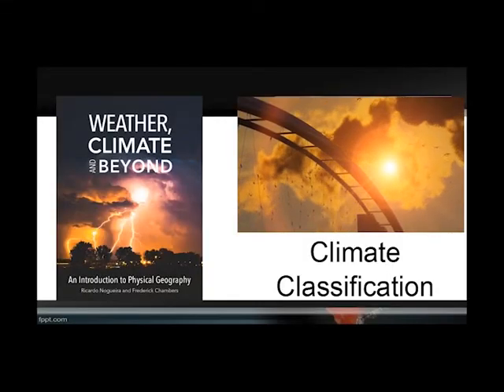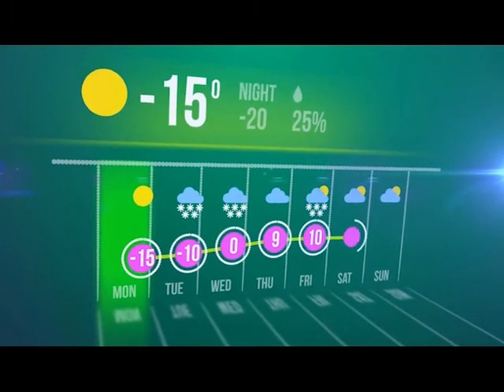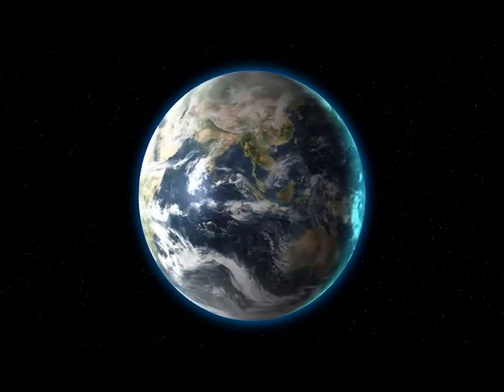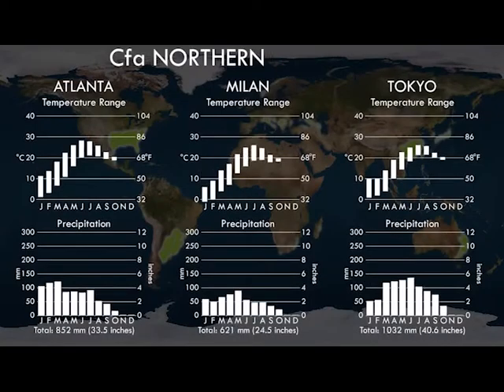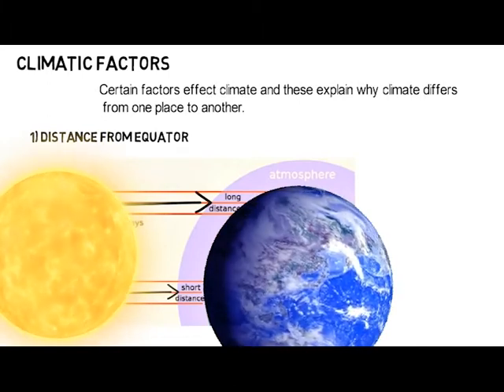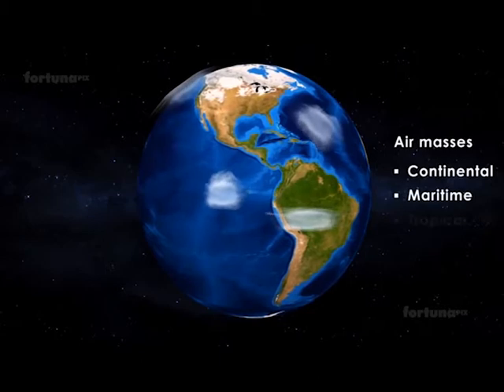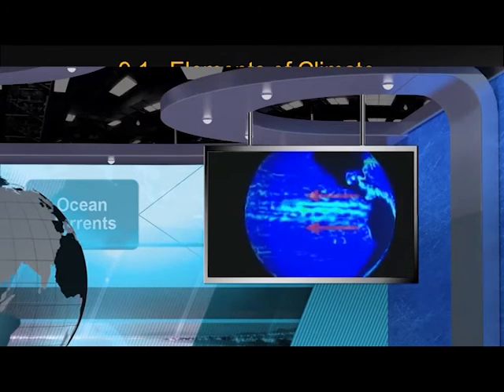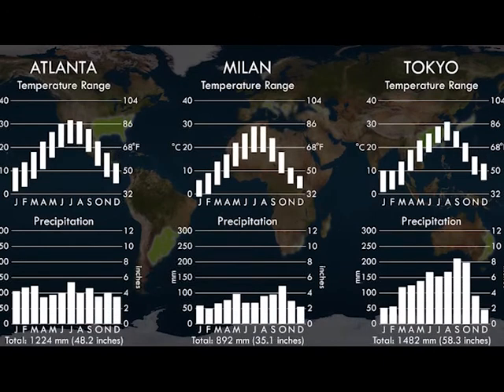10.1 Elements of Climate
Topics discussed in this video 1

What is exactly is weather?
What exactly is climate?
Greek Classification
Solar Radiation
· Air Masses
· Pressure Systems
· Ocean Currents
· Topography